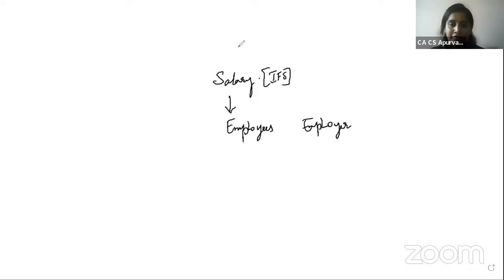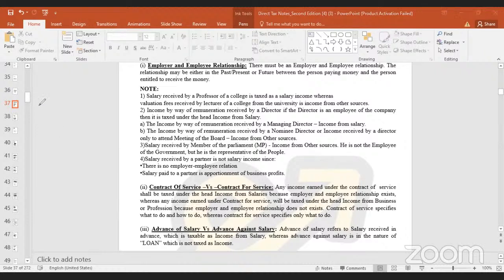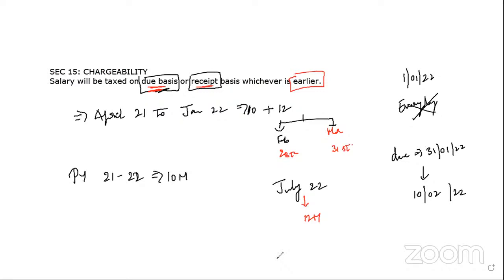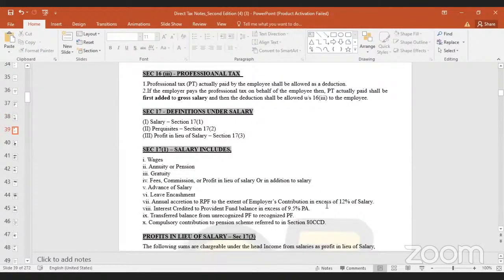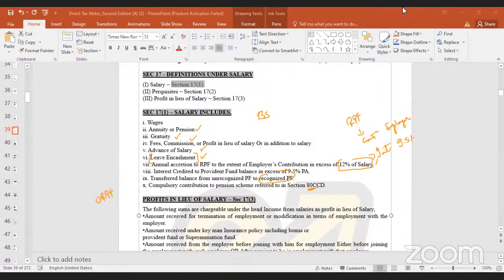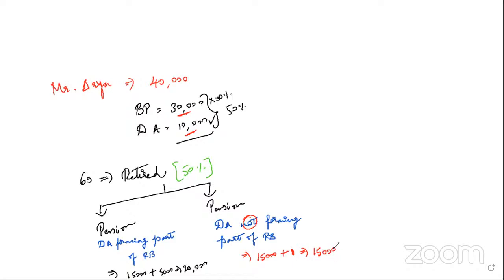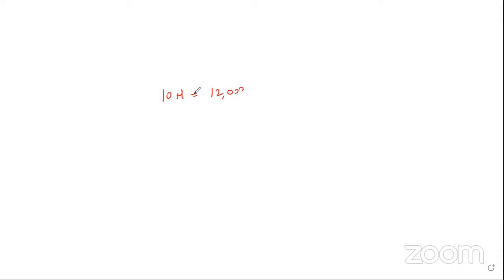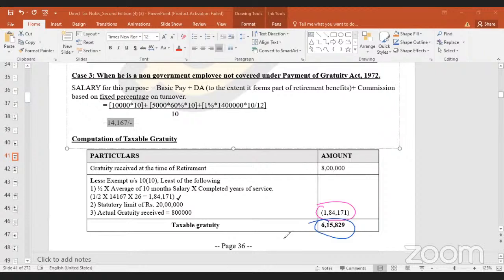CS Executive : Income Tax - Income from Salaries | LIVE Class 🔴companysecretarycourse